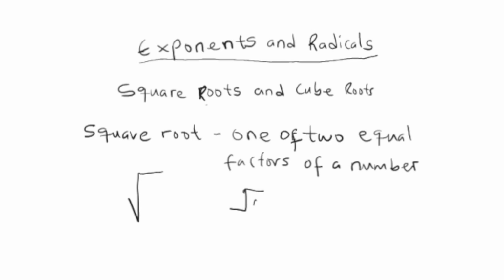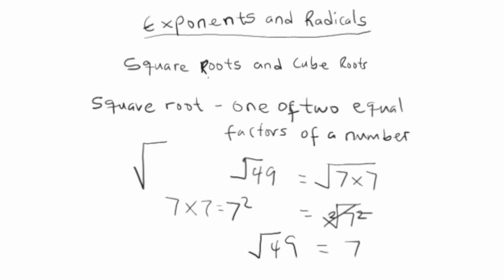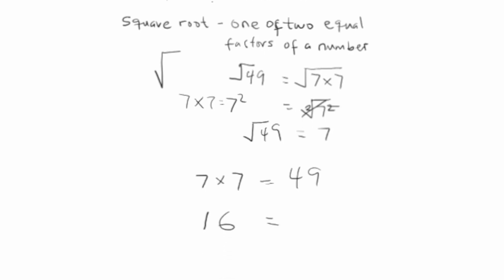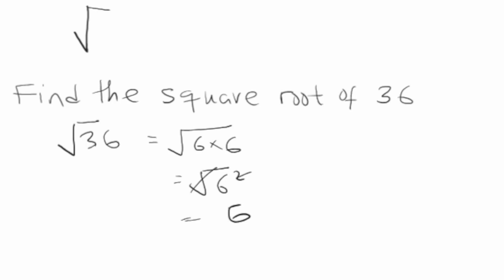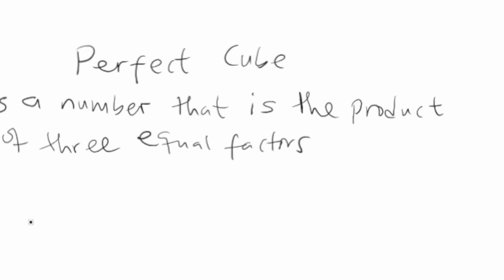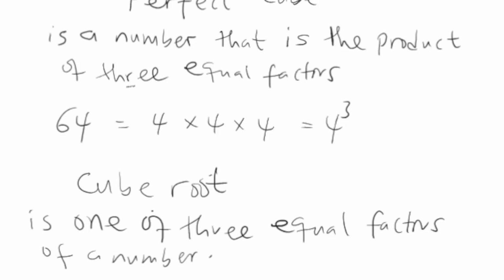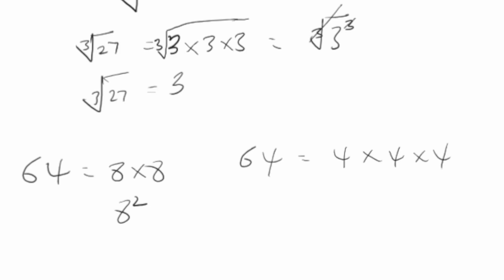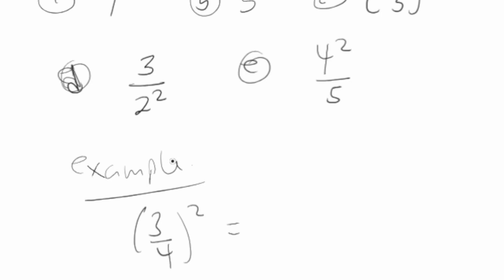Exponents and Radicals Square roots and cube roots